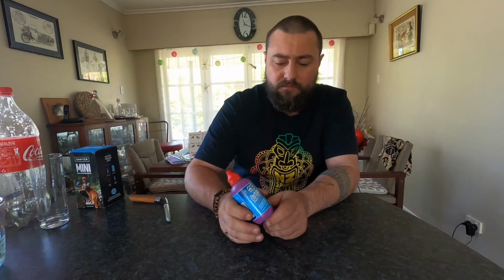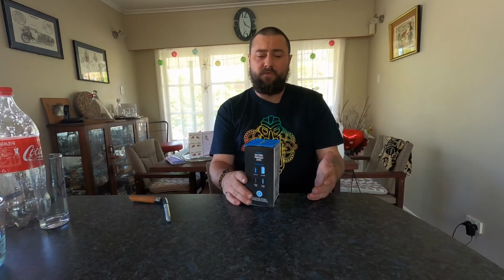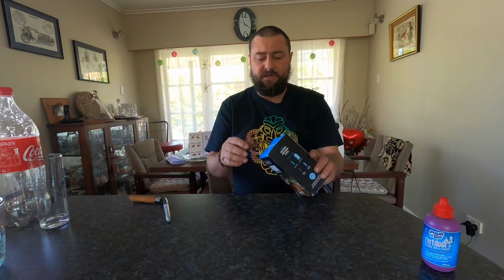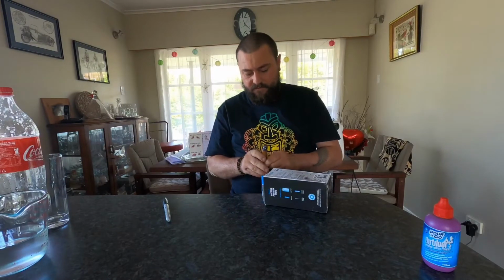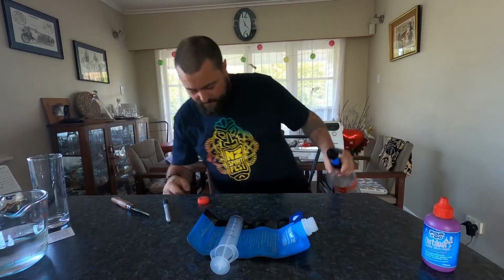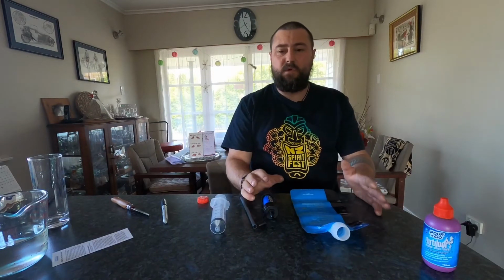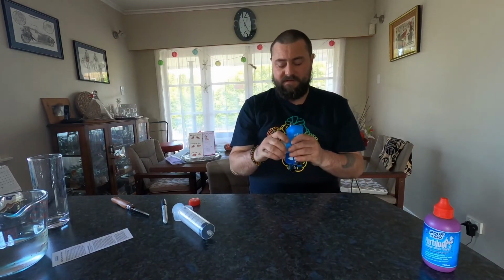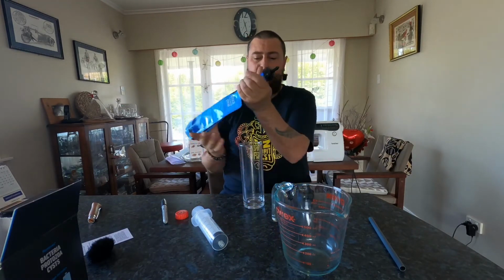Sawyer mini and where filtration